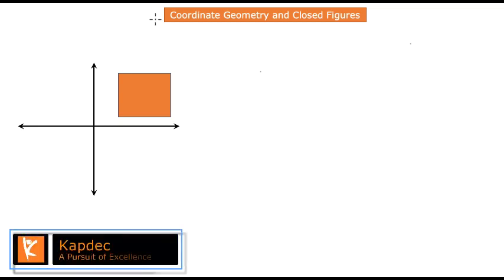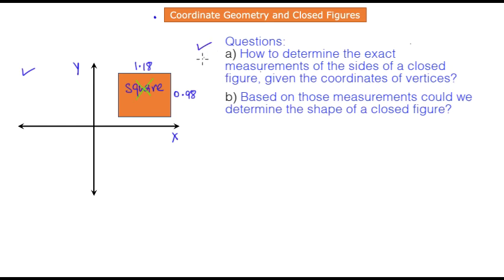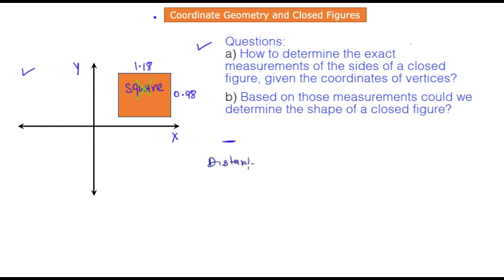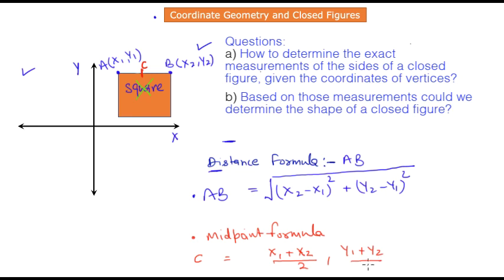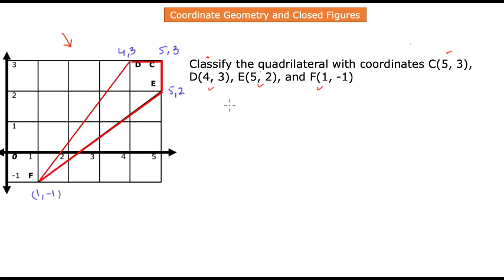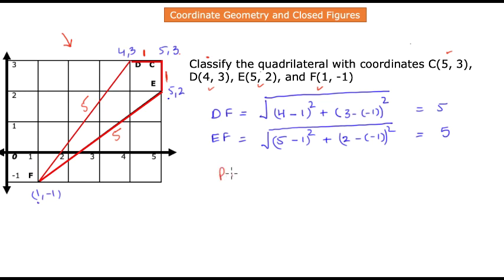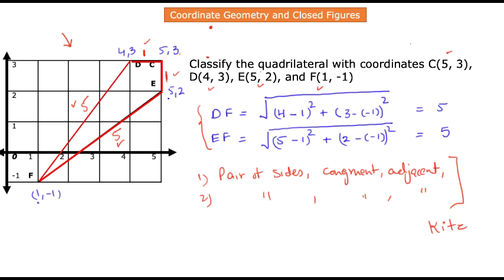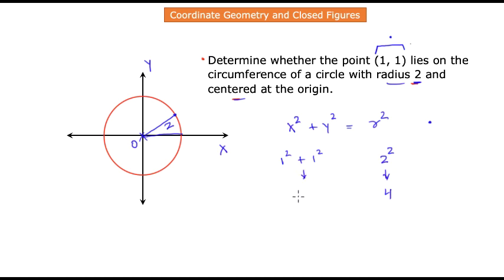Closed Figures on a Coordinate Plane | Coordinate Geometry and Closed Figures | Class9maths| KAPDEC